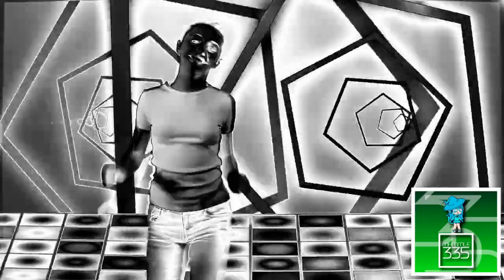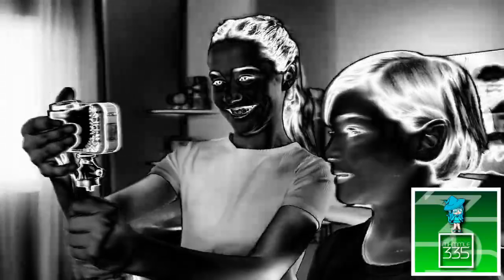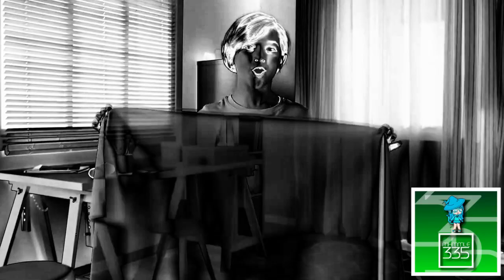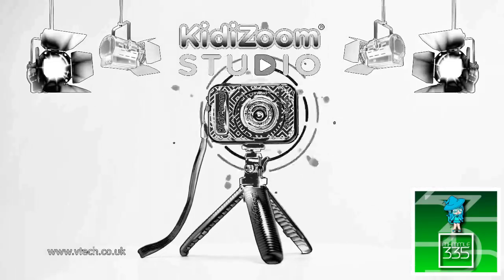(REQUESTED) Kidizoom Studio VTech 20s TVC In Black and White Chorded